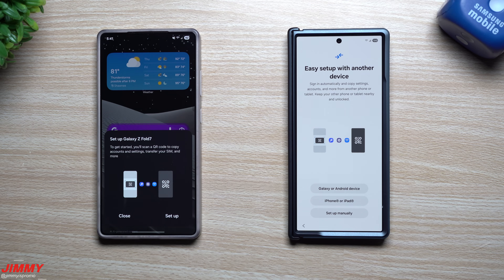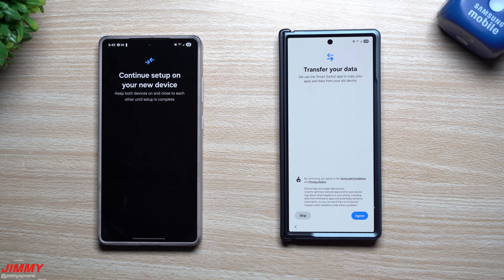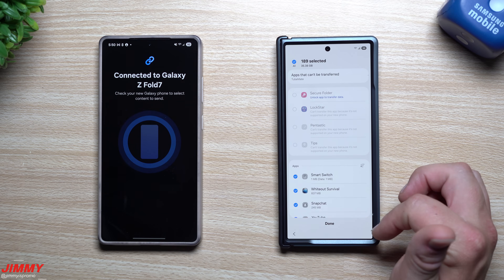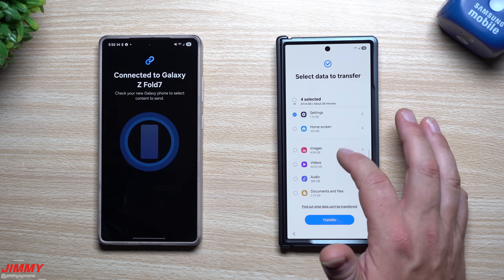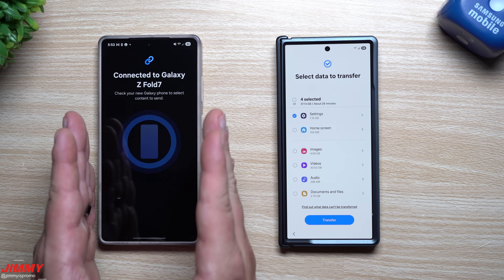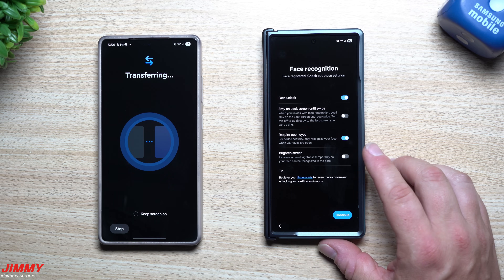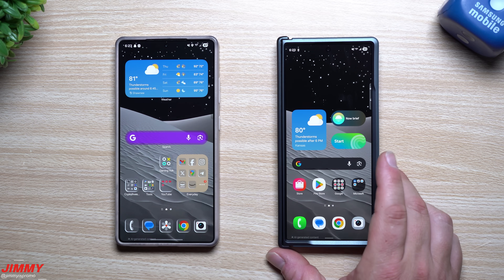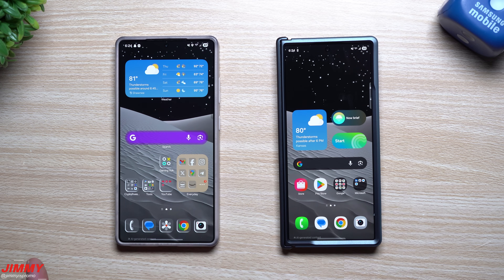Samsung Smart Switch 2025 - Here's How It's Changed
Welcome to the home of the best How-to guides for your Samsung Galaxy needs. In today's video, we move on and transfer from the Galaxy S25 Ultra to the new Galaxy Z Fold7 via Smart Switch in 2025.

Galaxy Z Fold7 Preferred Cases:
UltraHybrid Pro (Clear)
AirFit Pro

Galaxy Z Flip7 Preferred Cases:
UltraHybrid Pro (Clear)
Slim Armor Pro
Nano Pop (Favorite)